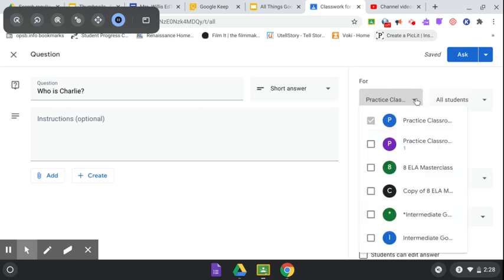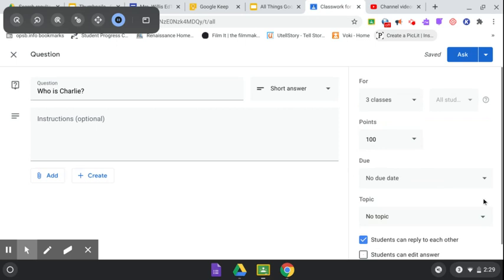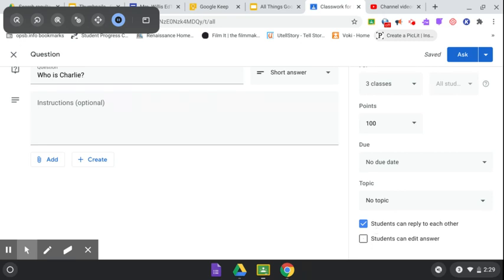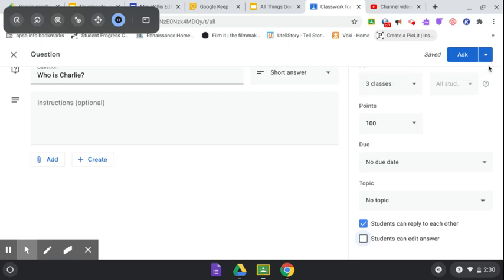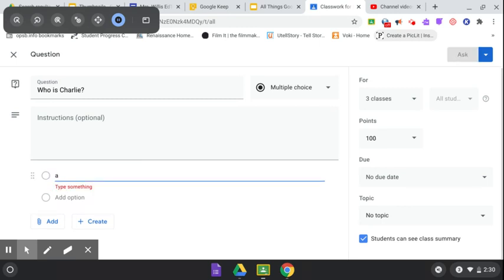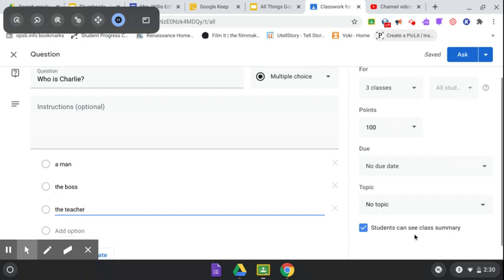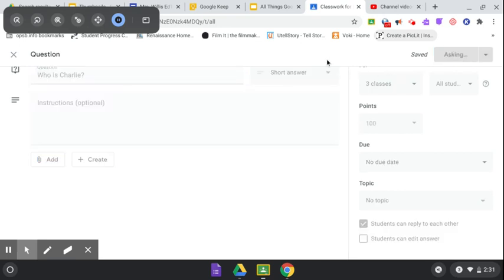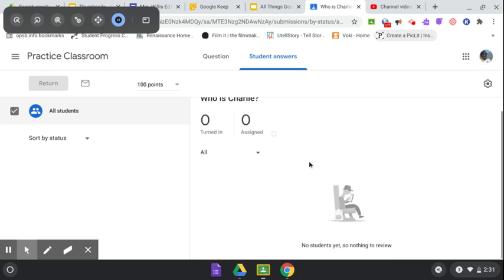Create a Question in Google Classroom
This video shows how to create the question feature in Google Classroom.